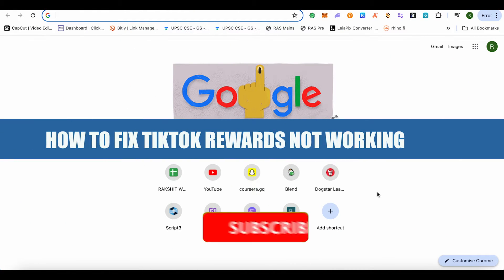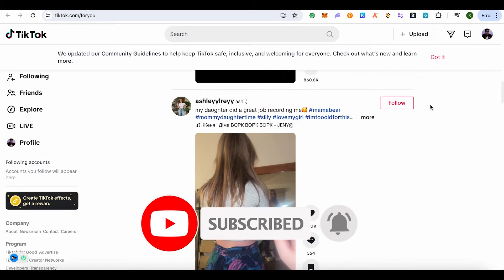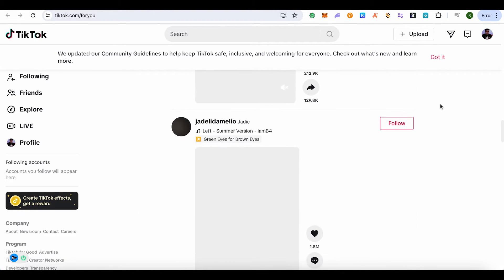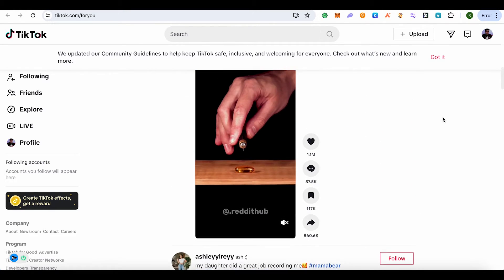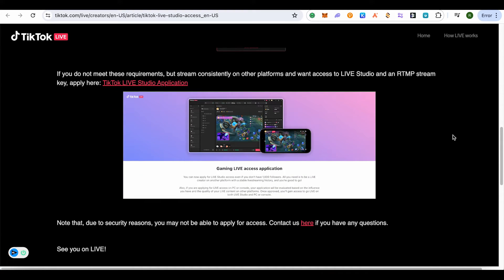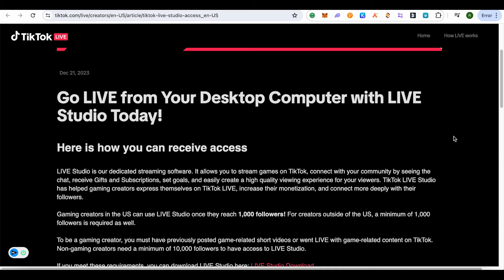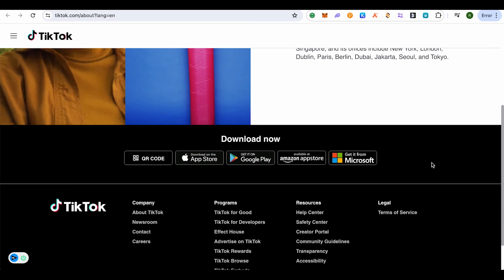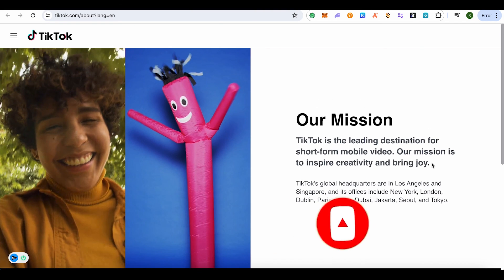How To Fix TikTok Rewards Not Working (2025) Easy Steps!